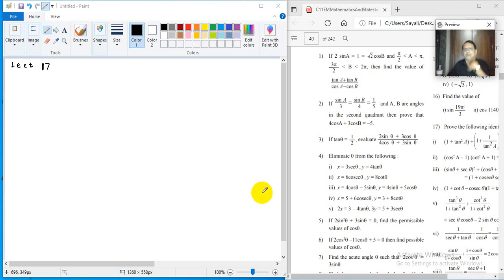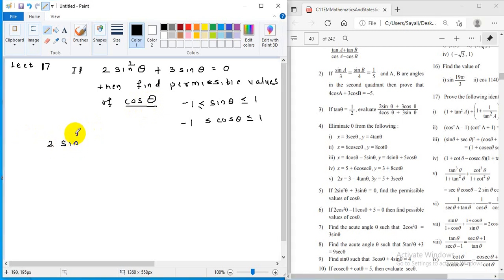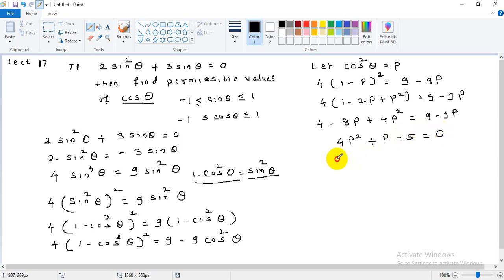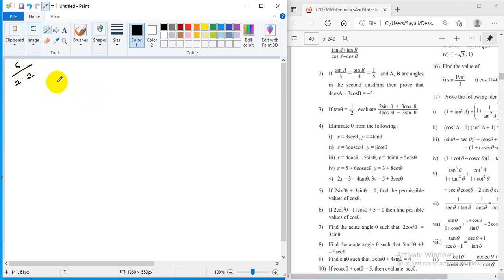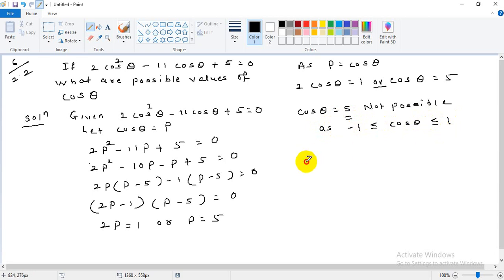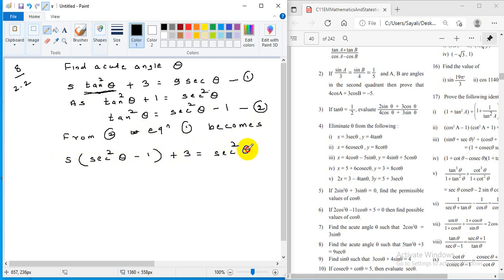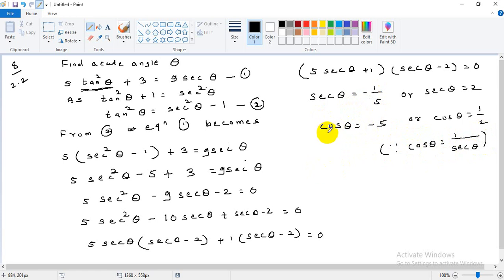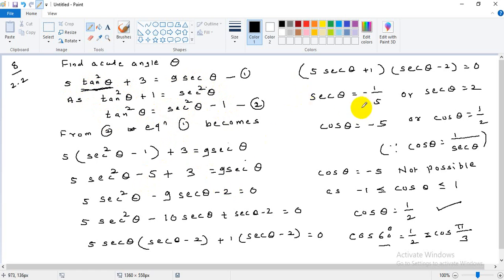XI : Trigonometry-I : Lecture 17